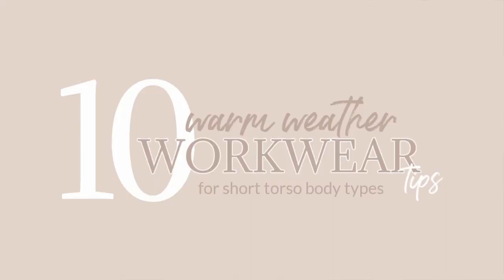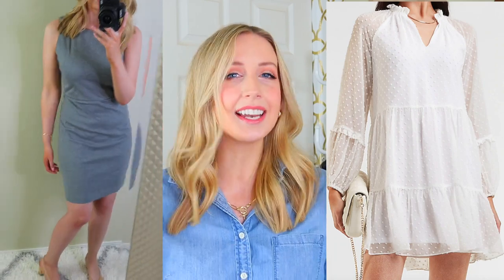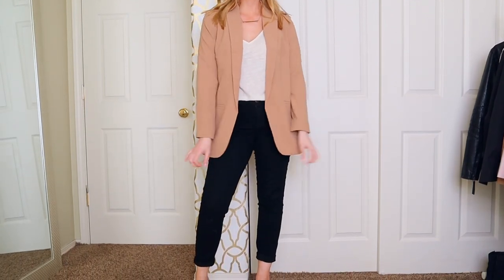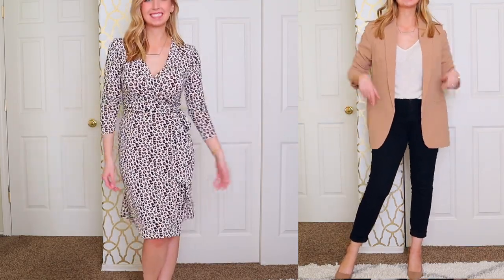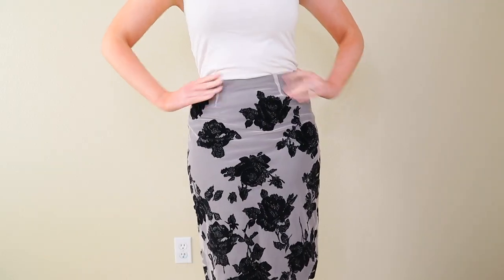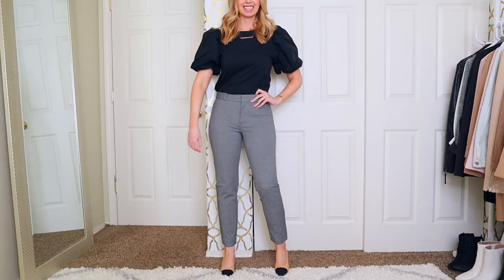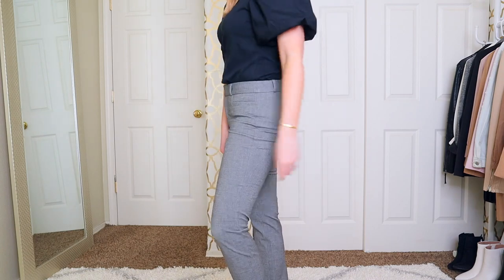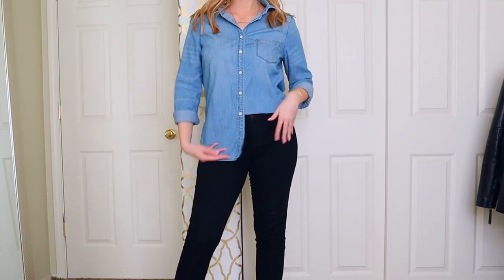10+ Summer Workwear Styling Tips for Short Torso Long Legs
Are you short-waisted? Workwear can be tricky...

OUTFITS + IMAGES SHOWN :)

*MY FAVORITE WORK PANTS (size down if between sizes, will stretch out a bit) *Black Jeans (TTS)

OTHER SHORT TORSO LONG LEG VIDEOS YOU’LL LOVE :)

9 Summer Tops You Need for Your Short Torso Body Type (Lengthen Your Torso with Just Your Shirt!)

Height: 5’5”
Waist: 27”
Bra Size: 32DD
Hips: 37”
Inseam: 27.5”
Normal Sizes: 4-6, 27, small
Weight: 130lbs

XOXO JB